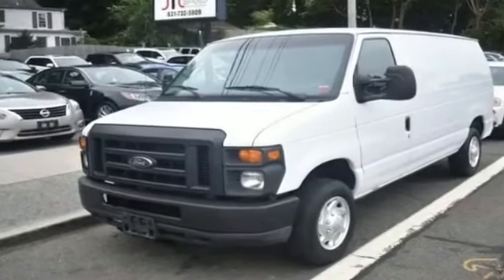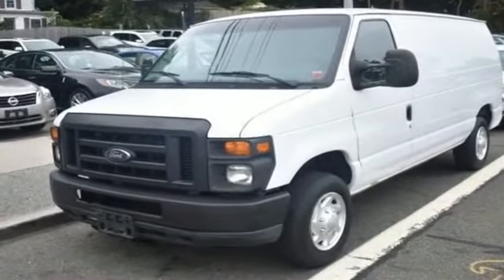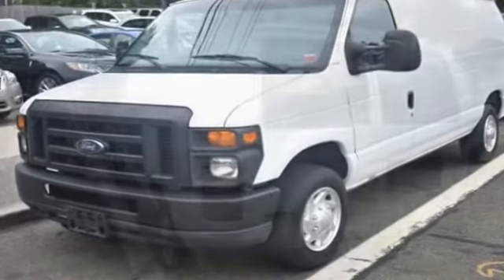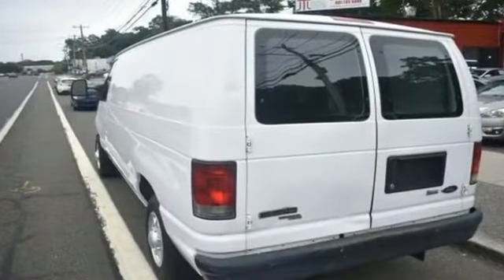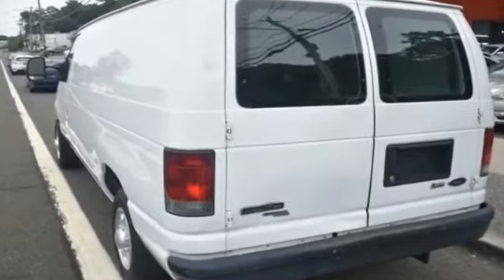Used 2011 Ford Econoline Cargo Van Commercial 1FTNE1EW5BDB34153 Selden, Coram, Centereach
2011 Ford Econoline Cargo Van Commercial 1FTNE1EW5BDB34153 Video

This 2011 Ford Econoline Cargo Van Commercial 1FTNE1EW5BDB34153 is full of phenomenal features such as: